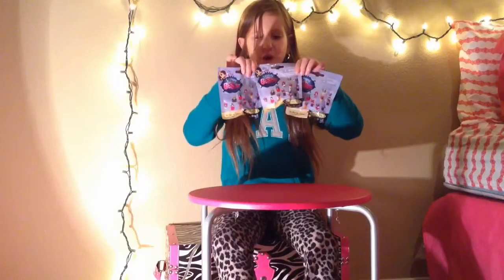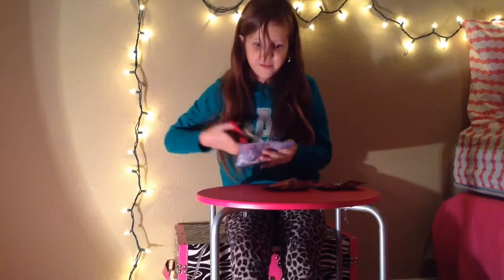My Little Pet Shop Blind Bags